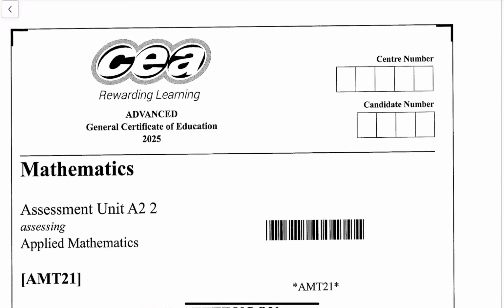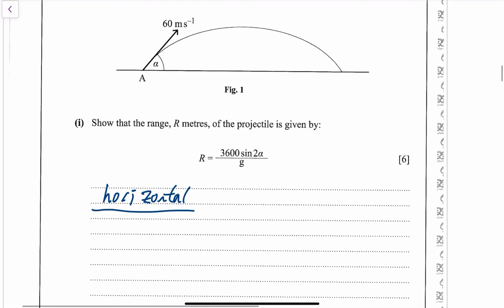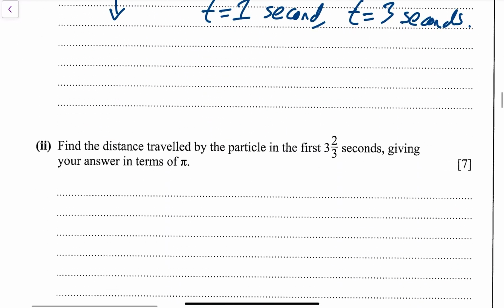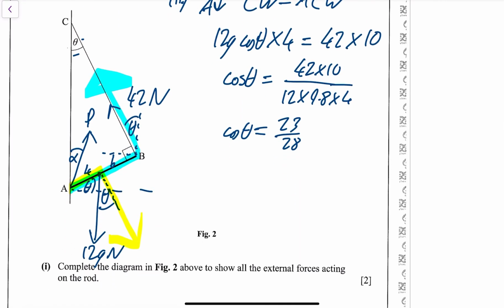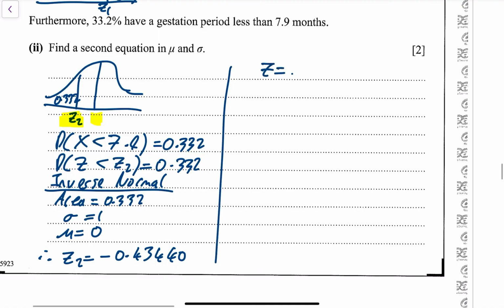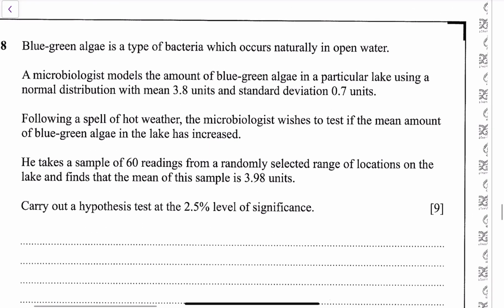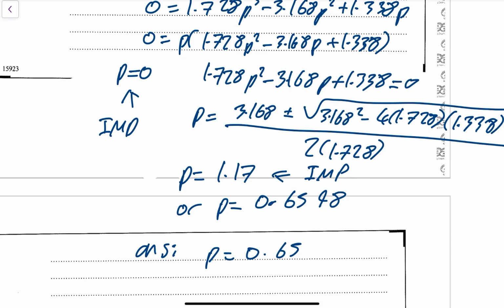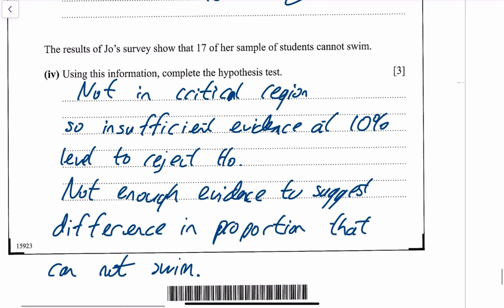A22 Summer 2025 Full Solutions: CCEA A-Level Applied Mathematics (Mechanics & Statistics)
A22 Summer 2025 Full Solutions: CCEA A-Level Applied Mathematics (Mechanics & Statistics) Calculator Paper!

**Description:**
🎓 **Ace Your A-Level Exams with Confidence!** 🎓
Explore the **full worked solutions** to the **CCEA A22 Summer 2025** A-Level Applied Mathematics paper — a calculator-based exam covering **Mechanics** and **Statistics**. This video provides **step-by-step explanations** for every question to help you **understand concepts** and **improve your problem-solving skills**.

📚 **Topics Covered:**
**Mechanics:**

* Projectiles
* Momentum
* Moments
* Variable acceleration

**Statistics:**

* Conditional probability
* Hypothesis testing
* Normal distribution

🧠 Perfect for students sitting the **CCEA specification**, and helpful for those studying **OCR**, **EDEXCEL**, **AQA**, or **WJEC**. This is your go-to resource for mastering Applied Maths and smashing your exam prep!

📈 **Boost Your Grades with Expert Solutions.**

📌 **Chapters Included**
Timestamps provided for each question so you can jump to the parts you need most.